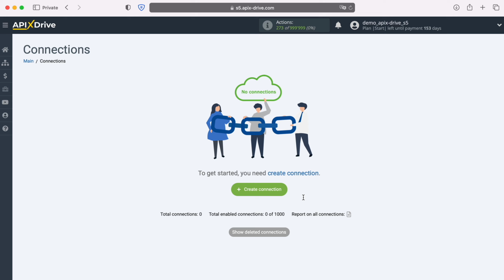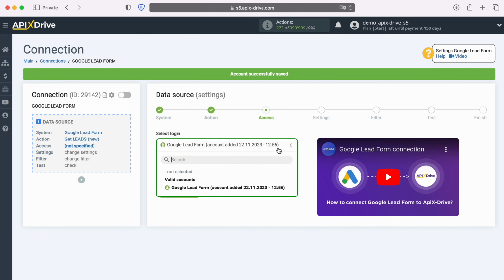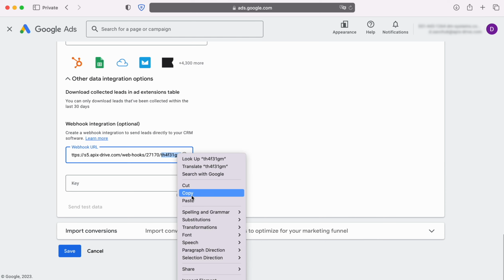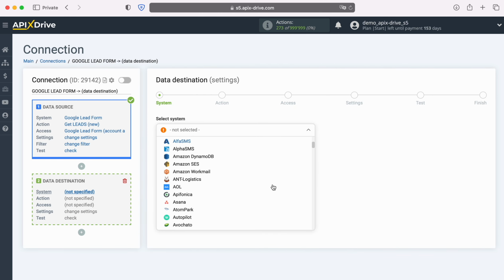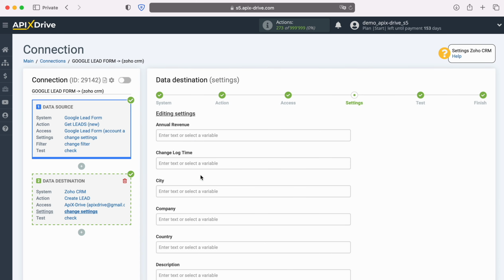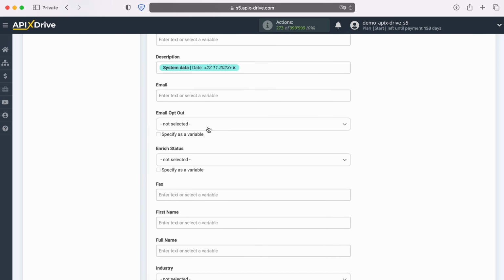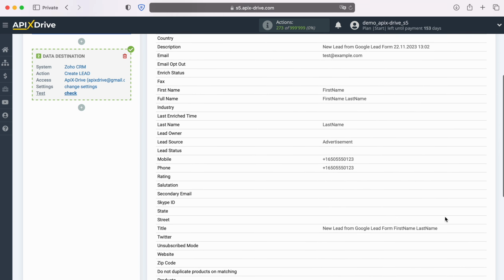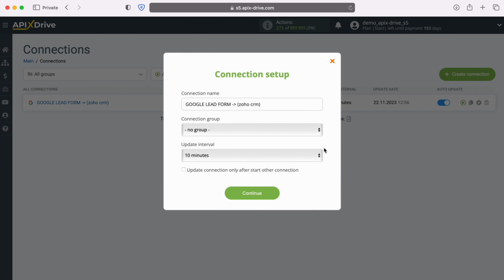Google Lead Form and Zoho CRM Integration | How to Get Leads from Google Lead Form to Zoho CRM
How to Get Leads from Google Lead Form to Zoho CRM? Integrate Google Lead Form and Zoho CRM with ApiX-Drive

In this video tutorial, we will learn:
✓ How to connect Google Lead Form and Zoho CRM
✓ How to Create Lead from Google Lead Form to Zoho CRM

【Video Navigation】
0:00 - Introduction
0:31 - Setting up Google Lead Form as a Data Source
2:20 - Setting up Zoho CRM as a Data Receiver
5:40 - Setting up auto-update

➤  Steps to connect Google Lead Form and Zoho CRM
1. Link your Google Lead Form and Zoho CRM account with ApiX-Drive
2. Select Google Lead Form as your data source App and 'Get Leads' as your action
3. Select Zoho CRM as your data receiver App and 'Create Lead' as your action
4. Map Google Lead Form fields to relevant fields in Zoho CRM
5. Turn your integration on auto-update.